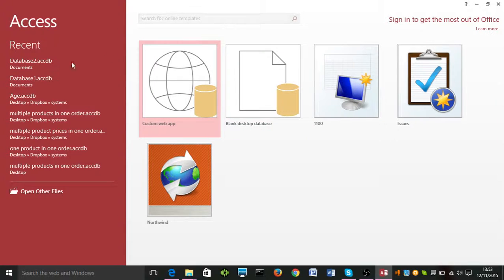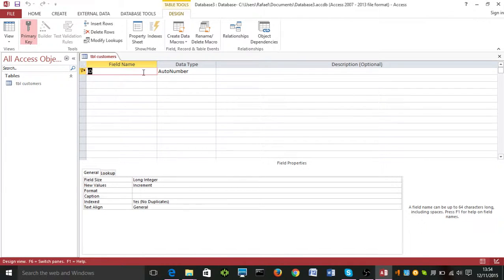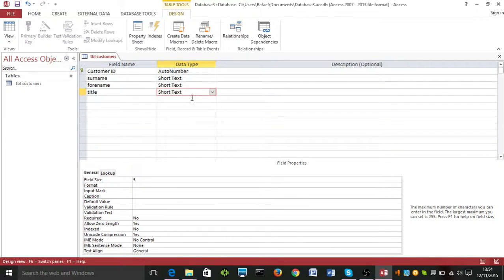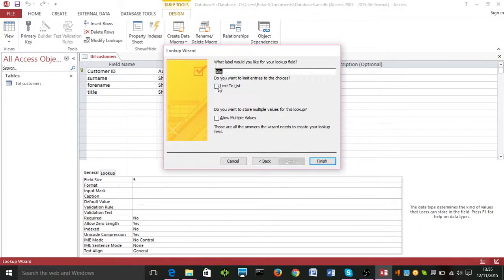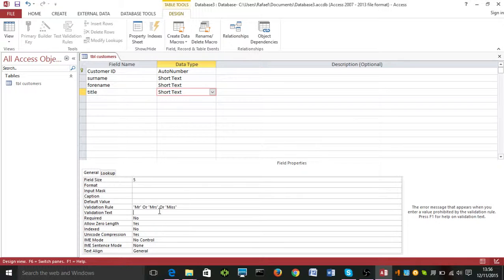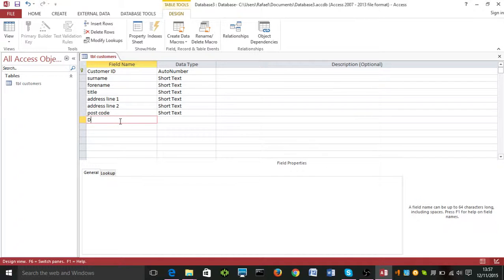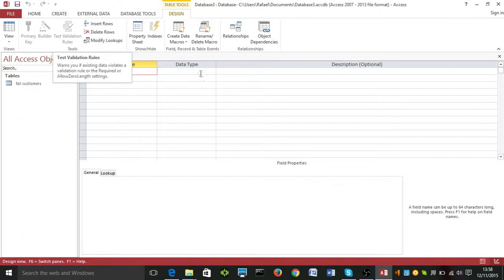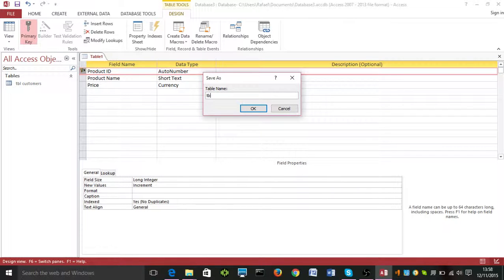How to create basic tables is MS Access 2013